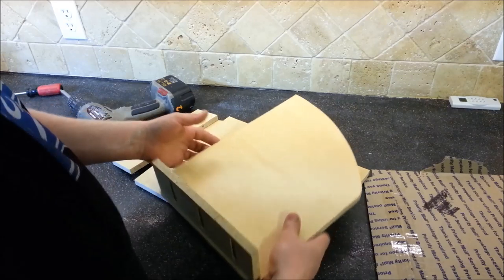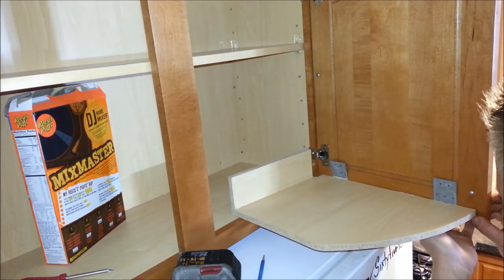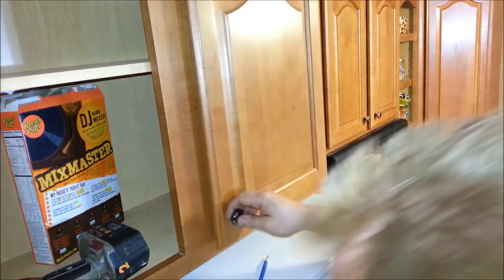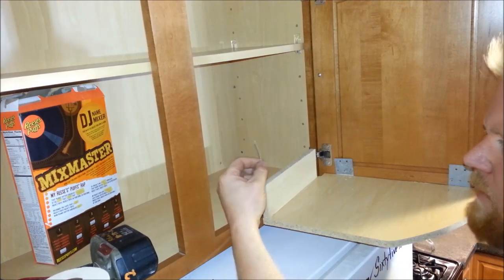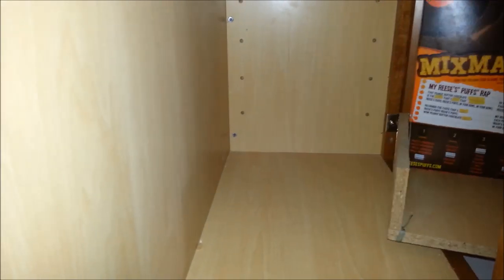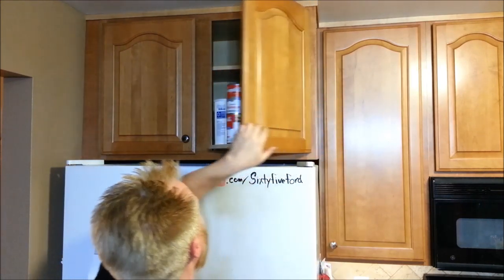Reach the stuff above the Fridge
Make the Cabinet above the fridge Usable